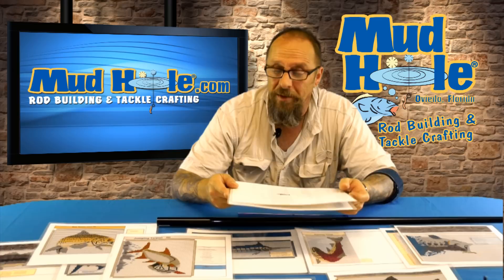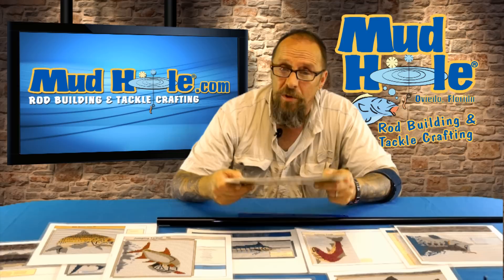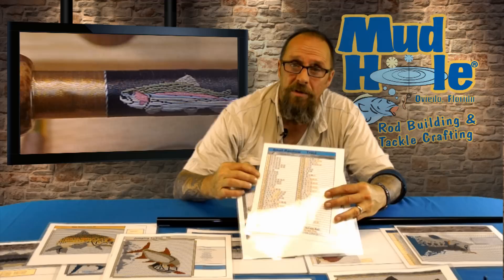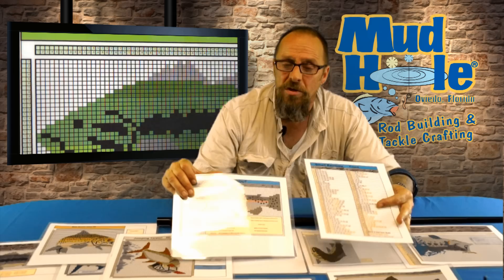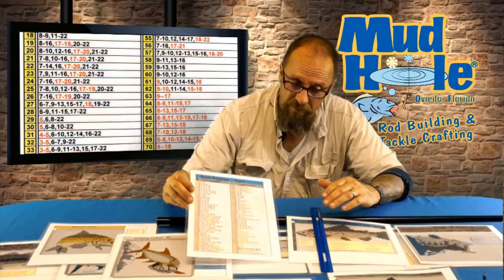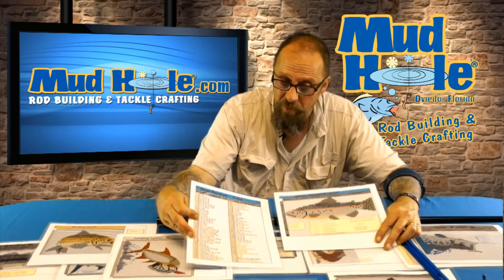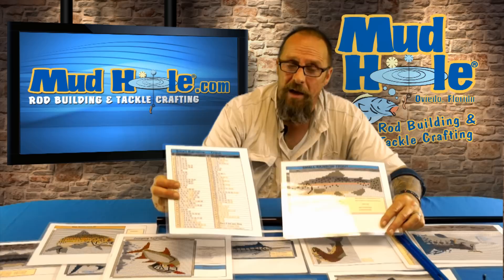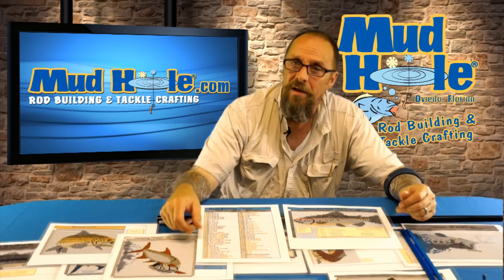Mark Crouse: Thread Art Weaving Patterns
Mark demonstrates how easy it is to weave decorative art into your custom fishing rod using his Weaving Patterns. Mark's Weaving Patterns are available exclusively through mudhole.com: